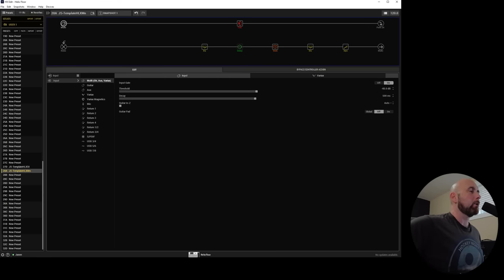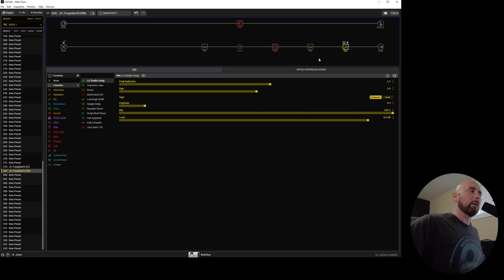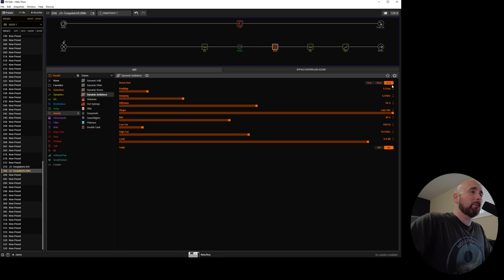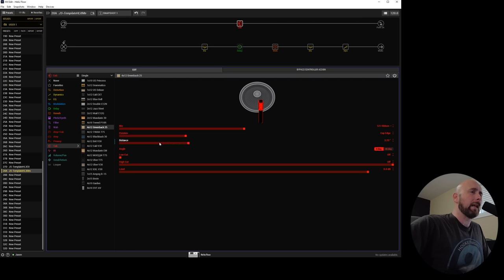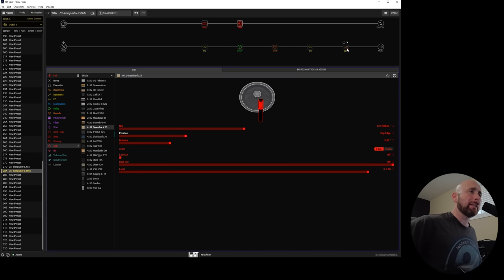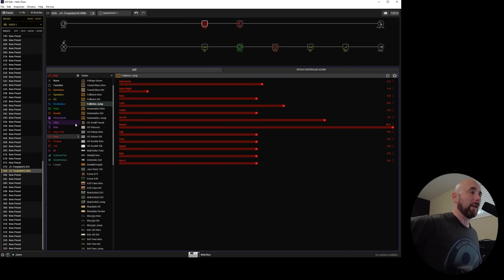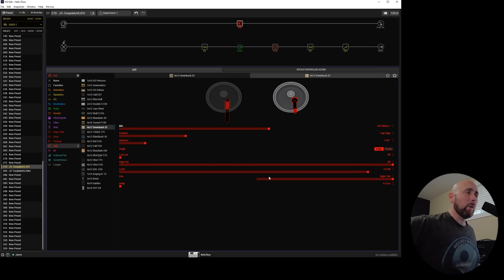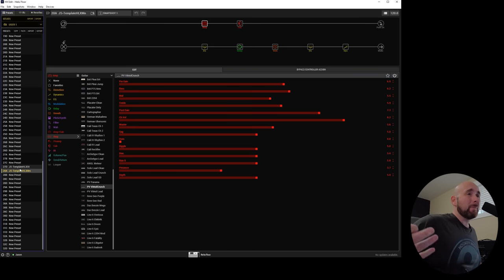Line 6 Helix Firmware 3.50 | CREATE A GREAT TONE | Revised 2023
In this video I revisit my original Line 6 Helix Create A Great Tone video and add some tweaks and changes based off the new amazing features we received in the new firmware 3.50 update. I really hope you enjoy the video and presets!

0:00 - Introduction
1:49 - Mono Cab Template Explanation
9:55 - Mono Cab Audio Examples
14:42 - Stereo Cab Template Explanation
16:40 - Stereo Cab Audio Examples
 19:15 - Conclusion